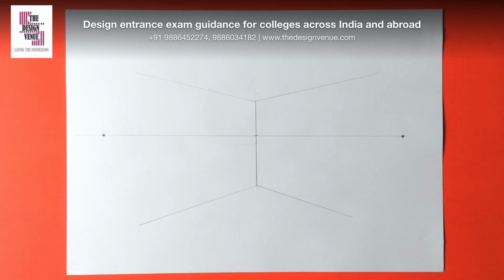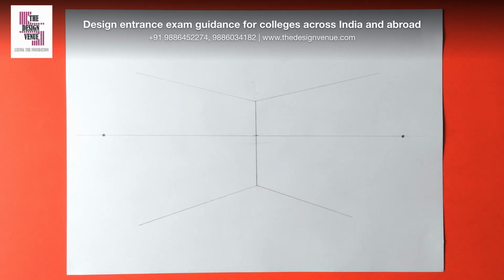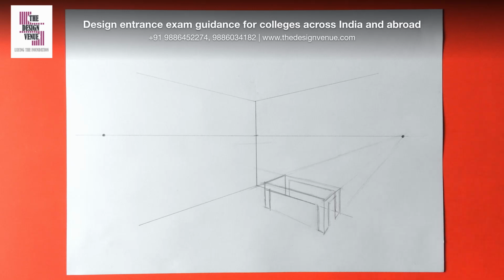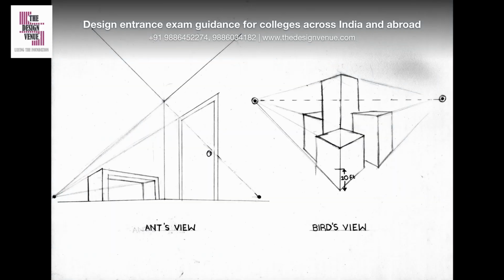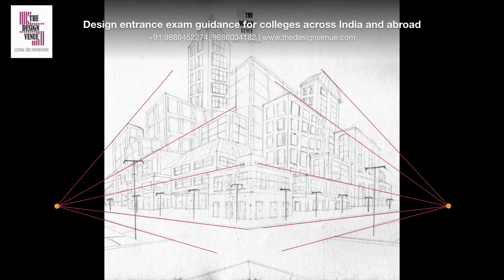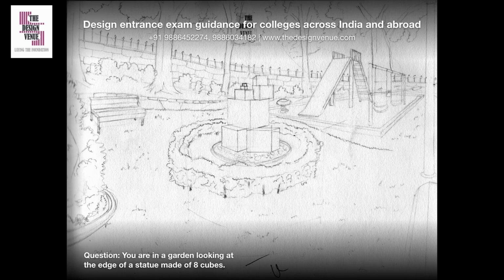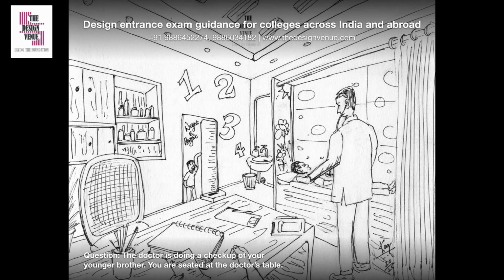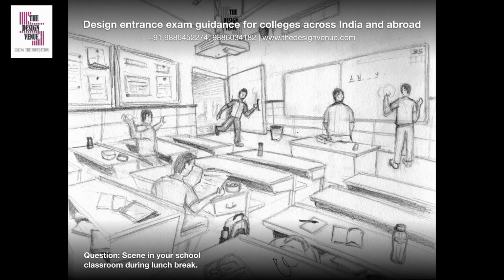Video 15-2 Point Perspective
In this video we will see the technique: 2 point perspective. Just like 1 point, we will learn its basics along with some examples demonstrating its use.